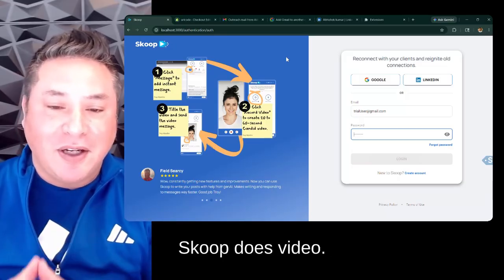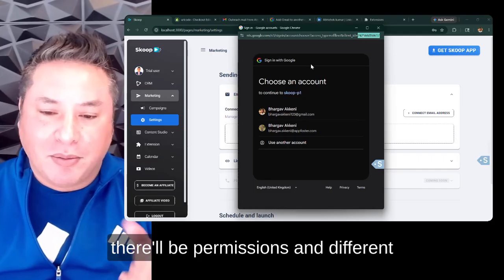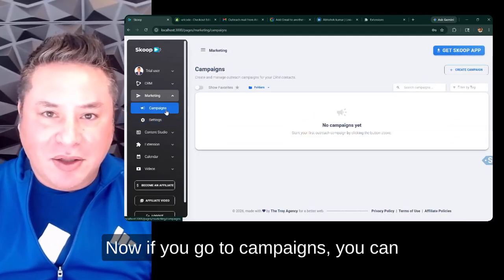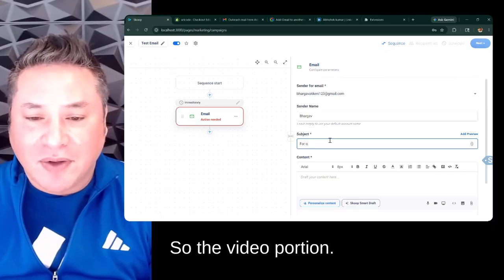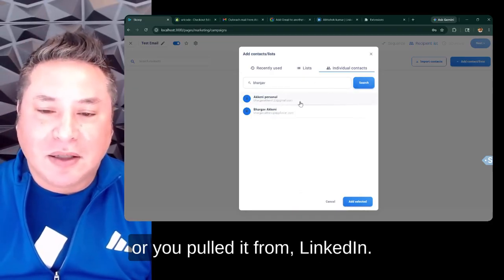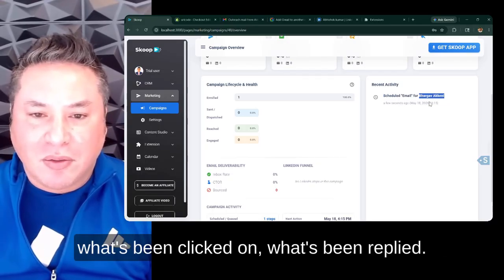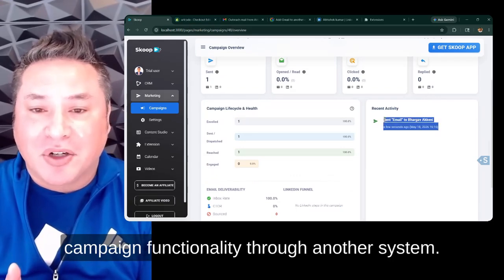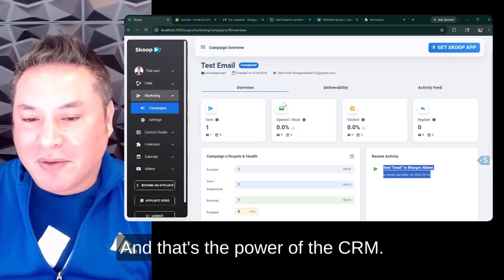Skoop is a Video CRM Marketing System for Businesses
I've been showing you how Skoop connects to your email, and today we're diving deeper into building campaigns that actually convert.

Connecting your email, whether it's Gmail or Outlook, is the first step to unlocking a more integrated sales and relationship tool. Once linked, you can start building campaigns that feel personal and drive action. It's not about automating generic messages; it's about using technology to enhance genuine connection.

Here's a look at how it works:

We've seen how easily you can link Gmail or other accounts. This isn't just about sending emails; it's about leveraging your existing communication channels within a system built for relationships. Remember to grant the necessary permissions so Skoop can function effectively.

✨ Building a Campaign:
The visual, tree-like structure for building campaigns is designed for clarity. You can map out your sequence step-by-step, adding variables and actions to personalize each touchpoint. The key is to deliver value at each stage.

👉 Personalizing Content:
Don't send that promotional video in the first message! Warm up your audience first. Skoop allows for content personalization, and you can even have it redraft messages. The goal is to make your communication relevant to the recipient.

👇 Adding Contacts:
Pulling contacts from CSV files or directly from LinkedIn makes starting your campaign seamless. You can manage contacts in bulk based on tags, ensuring your outreach is targeted.

🚀 Launching & Tracking:
You can send emails immediately or schedule them for later, even specifying working hours. The campaign launch confirmation is quick, and the tracking details provide clear insights into opens, clicks, and replies. Monitoring inbound and bounce rates is also crucial.

This is just the email portion, but we're always working on adding more channels like SMS and WhatsApp. The aim is to create a unified business system that helps you generate vetted meetings and build stronger relationships.